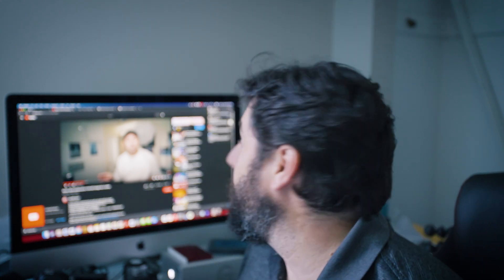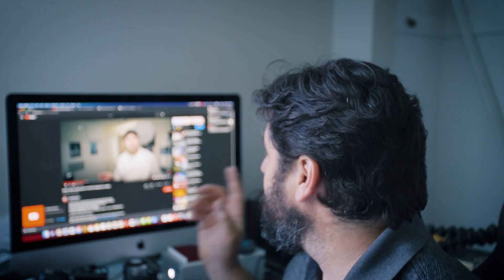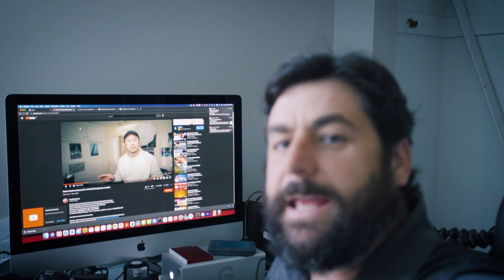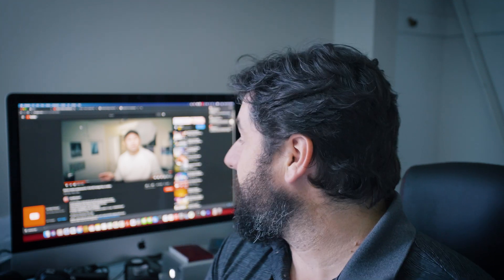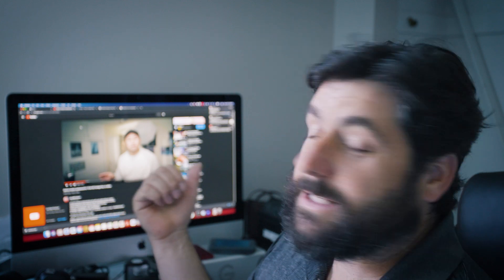Davinci Resolve Mac OS workaround for 10 bit 422 footage free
Note ** I made this video in a hurry and keep calling ffmpeg, "mmpeg".  Sorry for the confusion, hope this helps.  INSTRUCTIONS BELOW

Davinci Resolve's free version doesn't support 10 bit 422 h264 footage from Sony A7Siii Fuji Xt4, Nikon Z6, Eos R5 or Panasonic GH5, G9.  To use this footage it must be converted to another format like Apple ProRes.  This can be done using mmpeg in the terminal for free.

Step 1 )
      Install ffmpeg from the terminal with this command:

Step 2 )
      Navigate to the folder that your 422 10 bit files are in terminal:

      /files/to/convert/

Step 3 )
      Paste the code from my comment below to create the executable file that will create a directory called CONVERTED in the current directory and then export the converted files into it:

      * NOTE if your files end in .mp4 and not MP4 you will have to change that in the command

Step 5 )
     Convert the files with the following command:

      $ ./convert.sh

THIS WILL TAKE A LONG TIME IF YOU HAVE A LOT OF FOOTAGE!

You can copy the convert.sh file to any directory and reuse it to convert footage without having to copy and paste the long command in the future.

Happy Editing!!